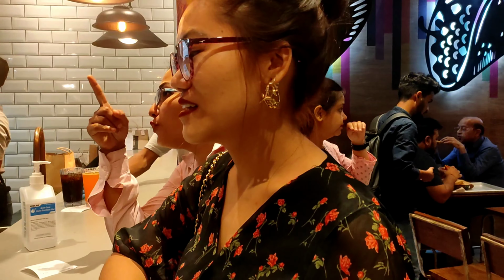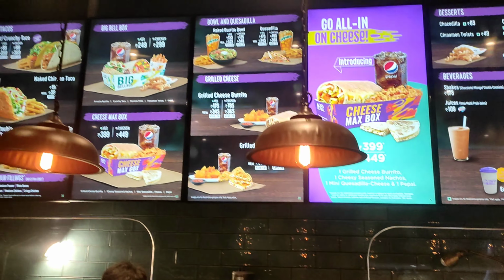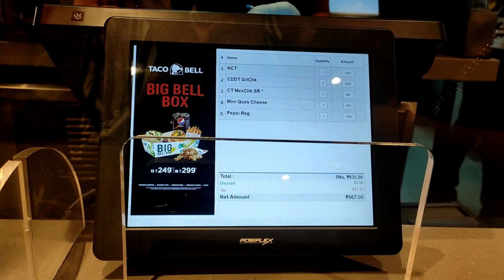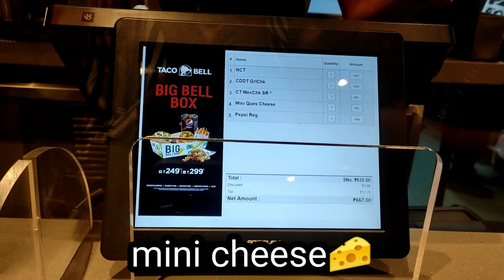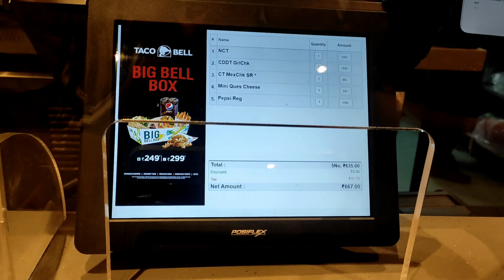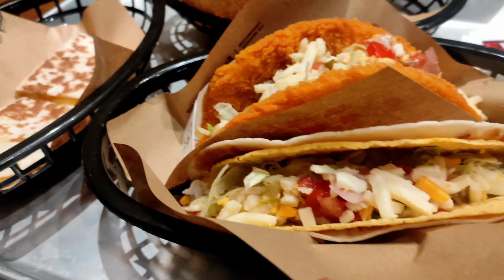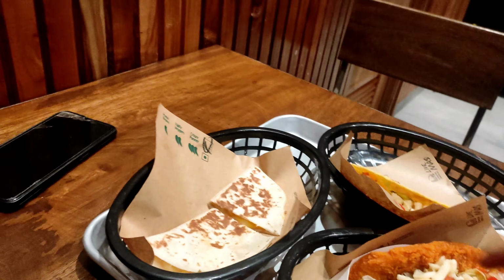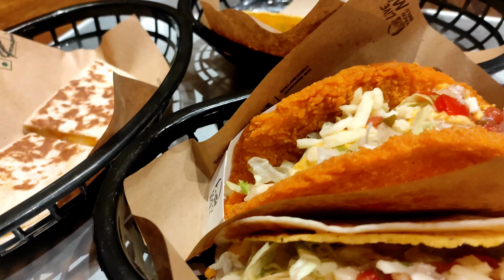Taco Bell-Review//Guwahati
🎶music🎶(All the music is not owned by me)